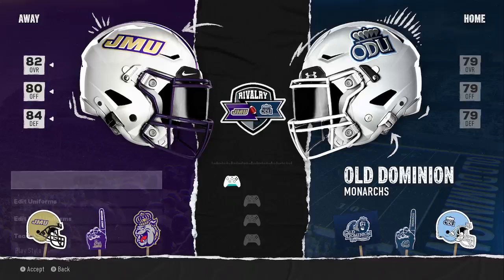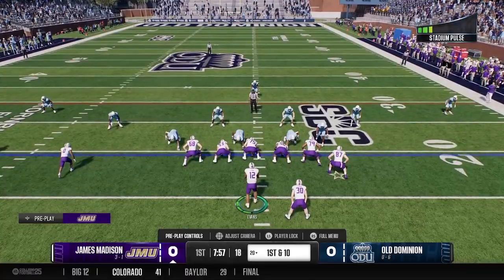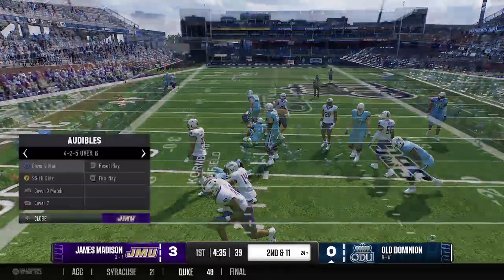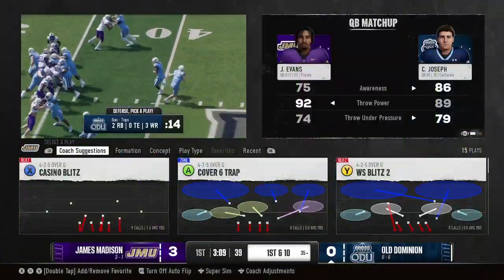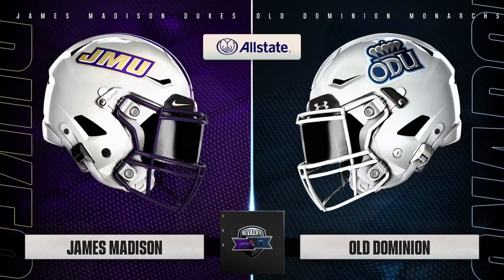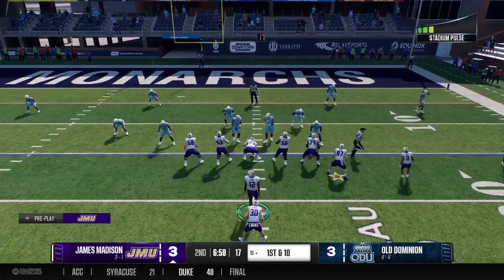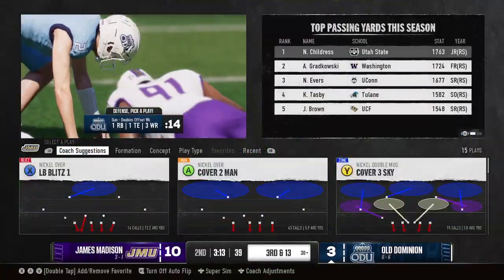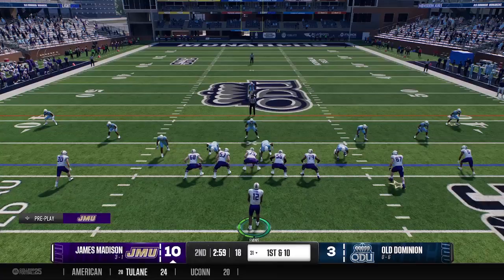The freshman figures it out in week 5 vs Old Dominion! JMU dynasty ep 33